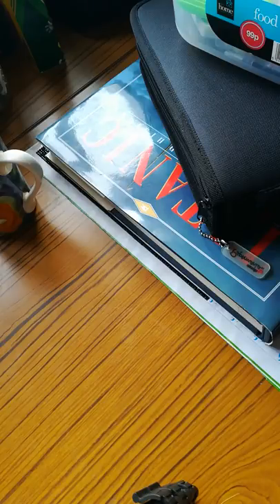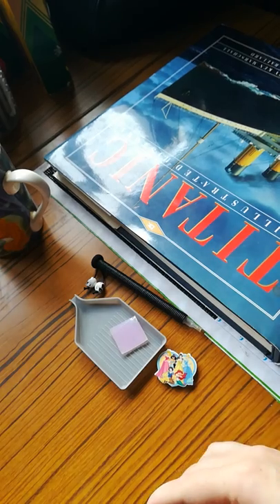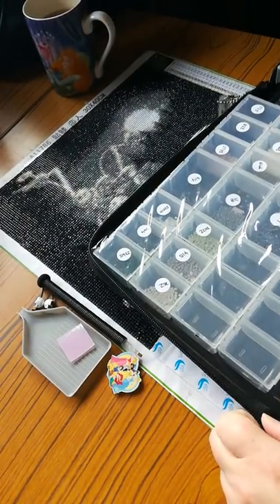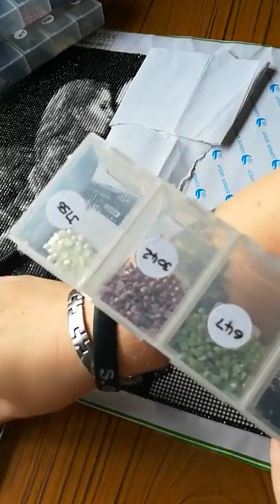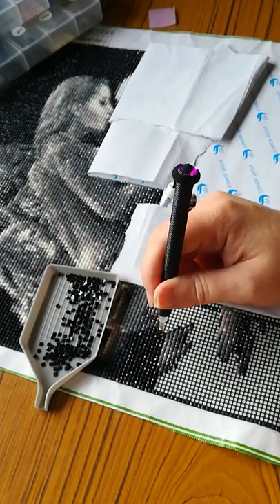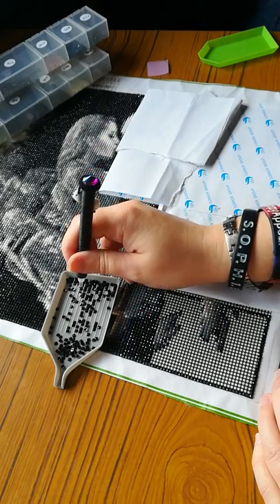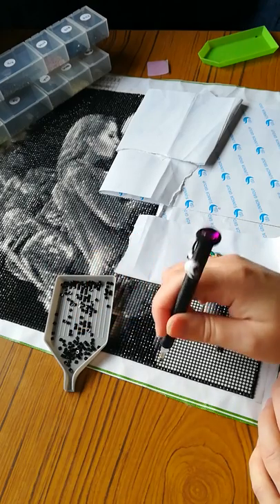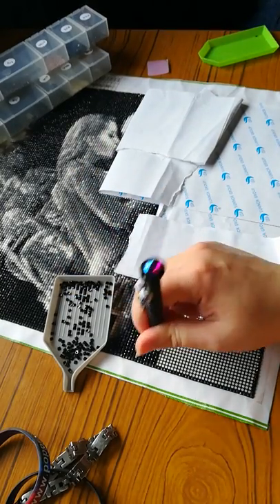Diamond Wednesday Adult, Diamond Paint and Chat Whilst I Work On Gothic Painting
Hi guys welcome to the video were we shall be having a little chat whilst I work on my gothic painting, if you have any questions feel free to leave them in the comments below, feel free to hit that like button and happy diamond painting xxx